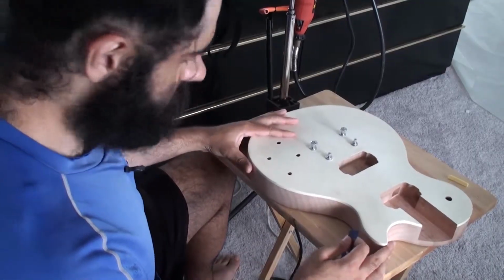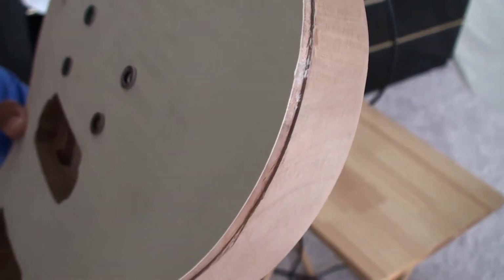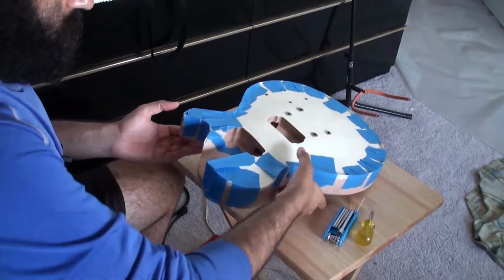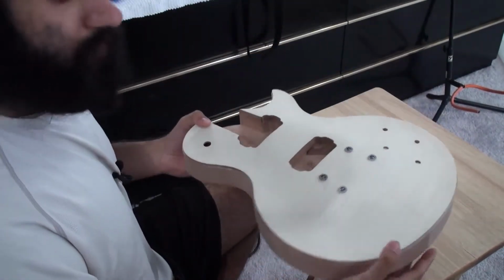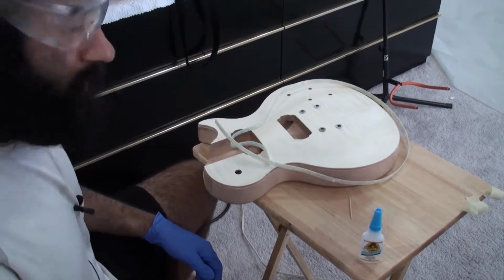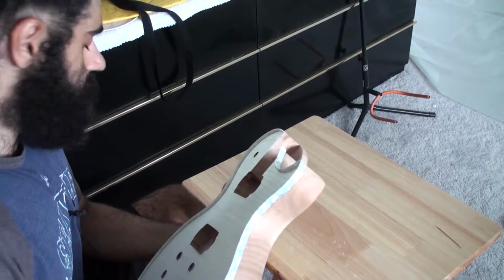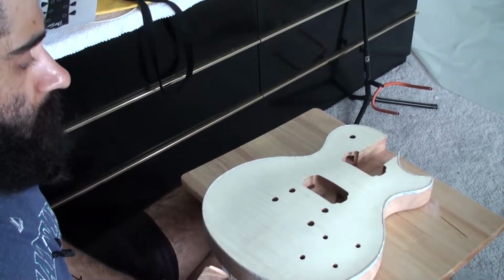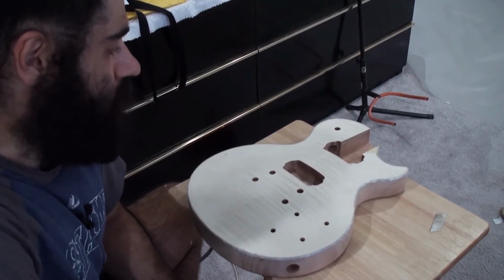BUILDING MY DREAM LES PAUL - Episode 2: Replacing the binding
Hey guys! I'm building my dream Les Paul from this kit that I got off of Solo Music gear. Flame Maple top, set neck, 22 frets, really excited.

This episode covers the replacement of the binding on the guitar body. It was a very tedious and long process but I'm happy with the result at the end of the day.

Sorry for all the ramble but a lot of the stuff I talk about is really important and there are a lot of details that I can't cut out.